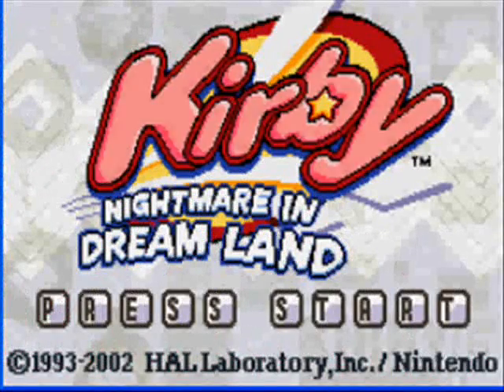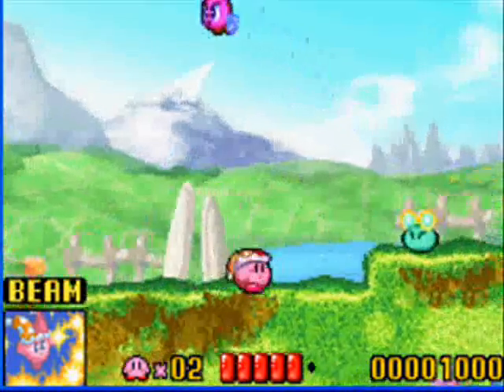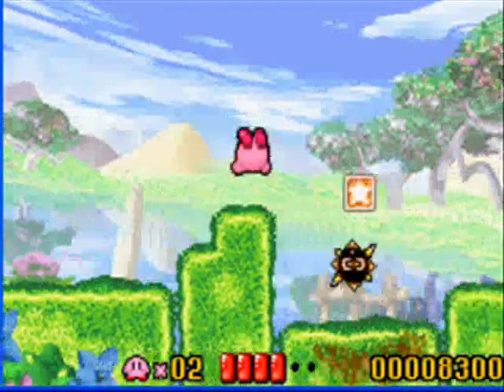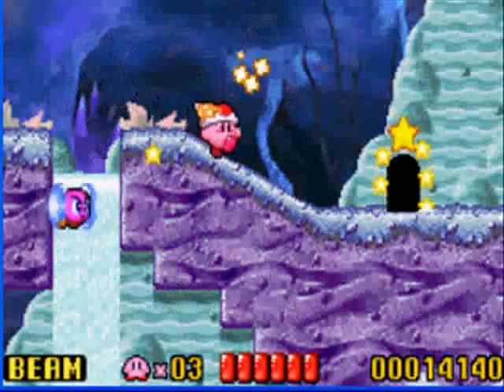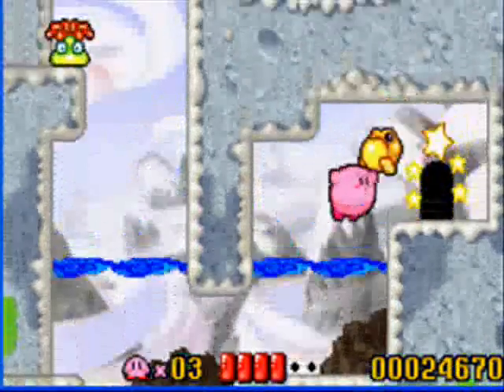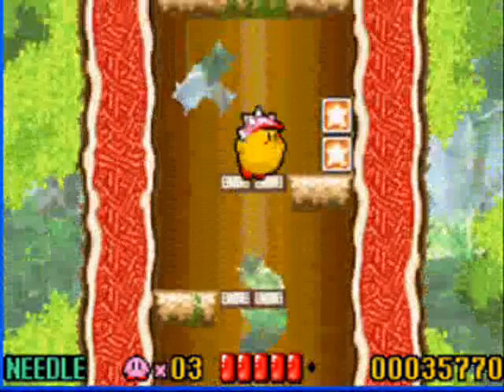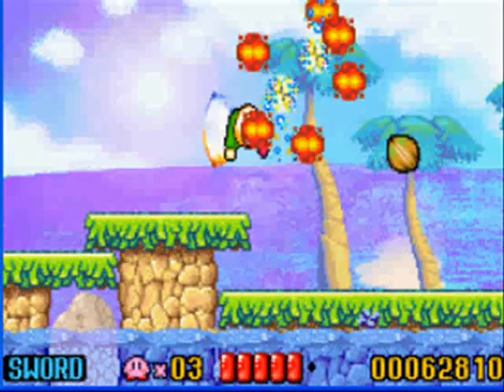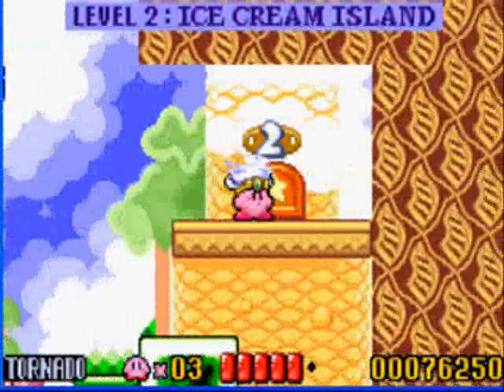Let's Play Kirby Nightmare in Dreamland 1 - I'm a lumberjack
In the first episode of my Kirby: Nightmare in Dreamland LP, i go through Vegetable Valley, run into my old foe, De Sync, and pretend i'm a lumberjack on the first boss.

Yes, Donkey Kong Country's cancelled because one part of the game gave me hell...